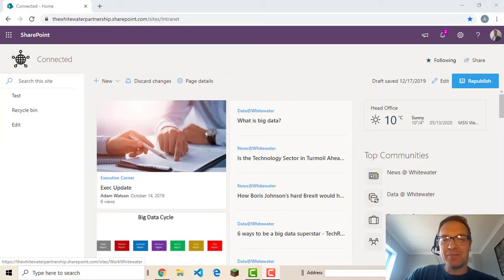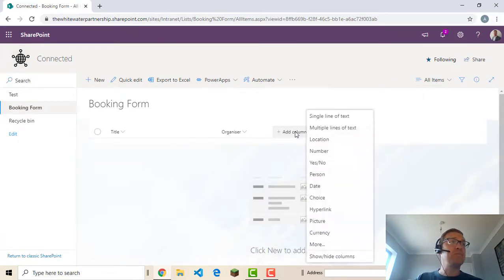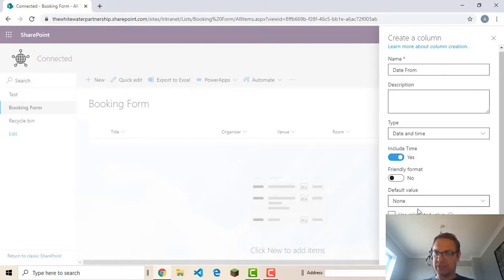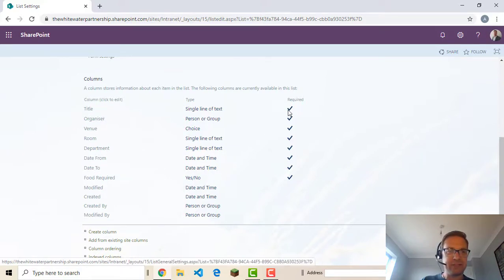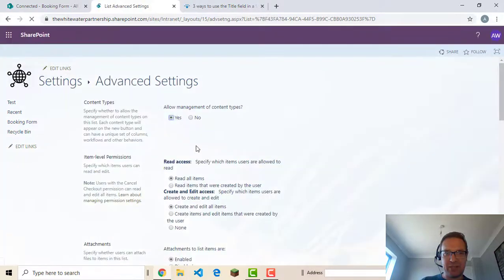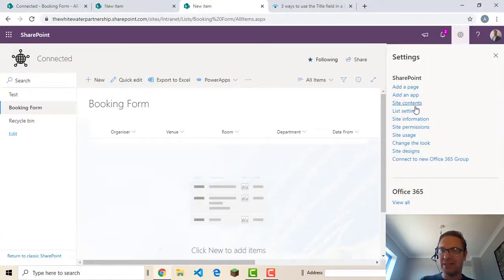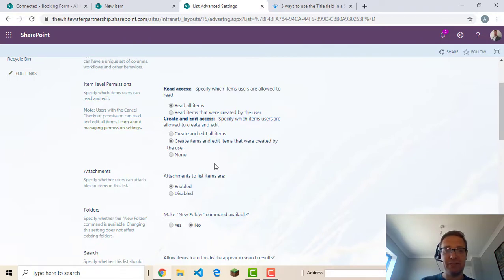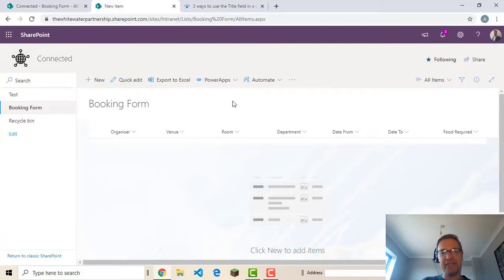SharePoint Basic Booking Form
How to create a really quick and simple booking form in SharePoint Online